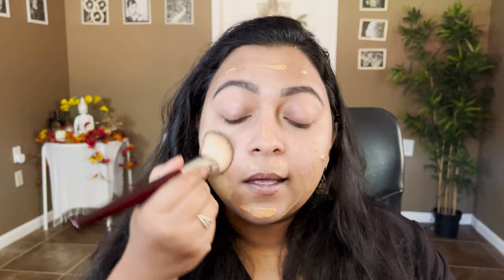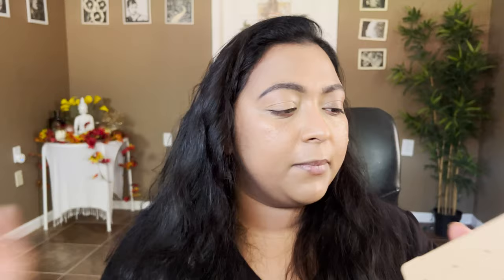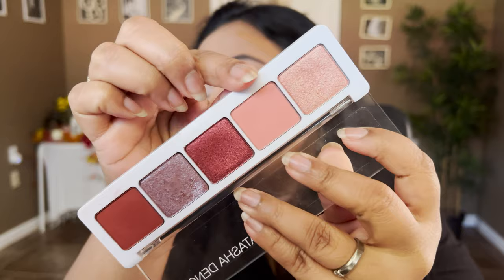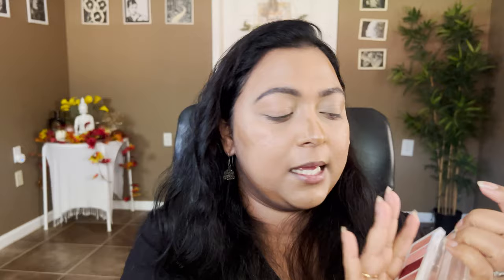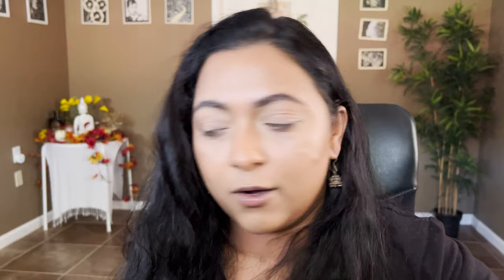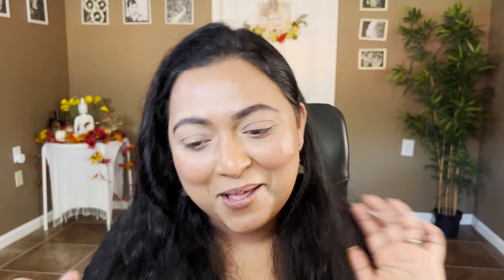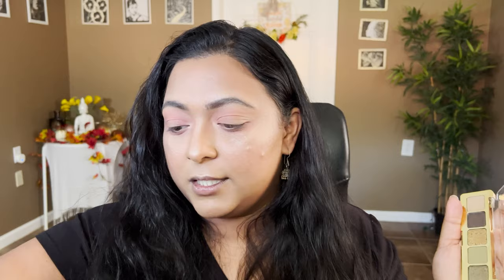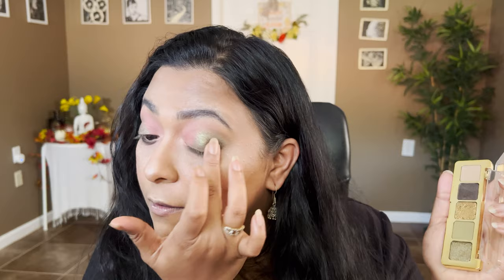NEW NATASHA DENONA RETRO GLAM PALETTE LEAKED | SMITHY SONY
Hey Guys! Today's video is New Natasha Denona Retro Glam palette which was leaked. Its an expanded or a midi version of the Natasha Denona Mini Retro color story. Its mainly a green and pink color story palette and it is a 15 pan eyeshadow palette with different formulas included in it with mattes, shimmers and cream to powder formula.

I am doing swatches of a similar color story. Its a beautiful cool toned palette. If you guys own ABH Nouveau palette, the color story is very similar.

I recently did a review, swatchs and 3 looks on Natasha denona My Dream Palette.
Natasha Denona My Dream Palette